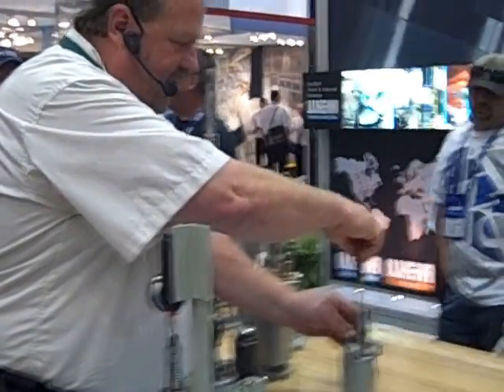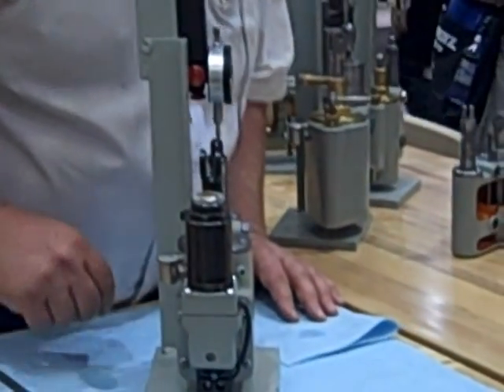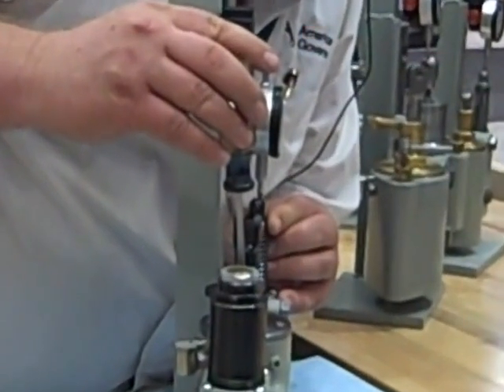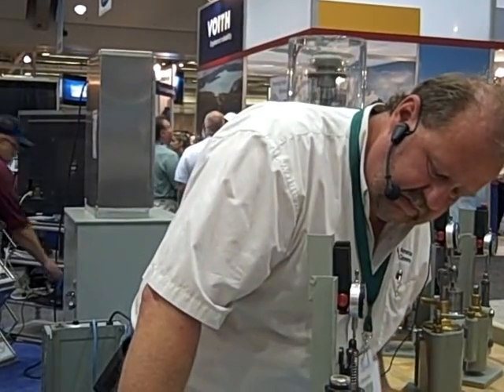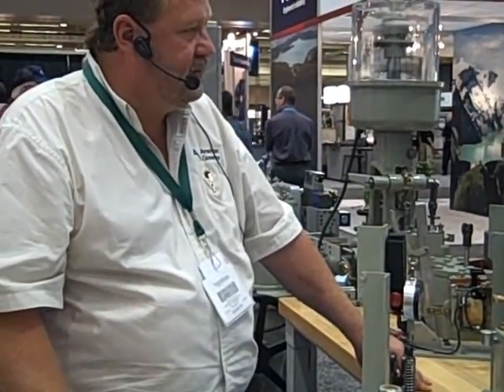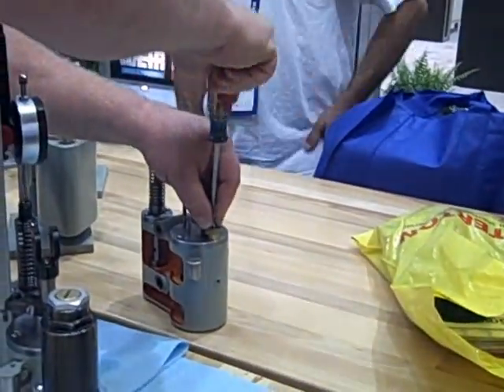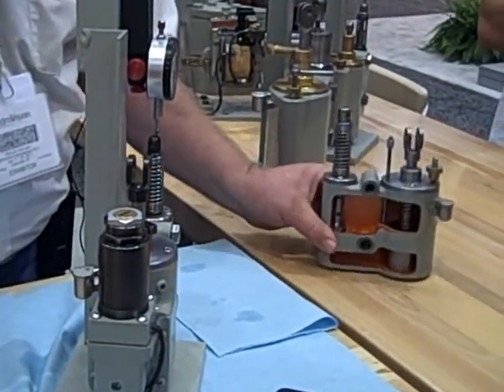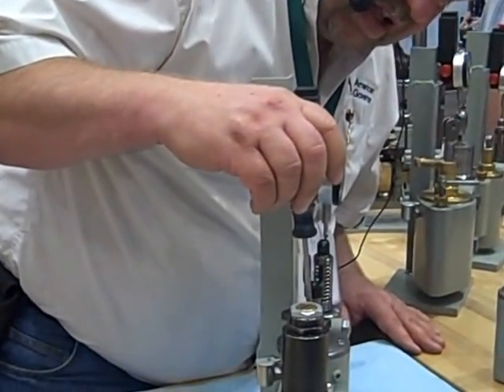Dashpot Demonstration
Our Mechanical Governor Expert Rick Sheldon demonstrates the workings of a dashpot at the American Governor Company booth during HydroVision 2011 in Sacramento, California.